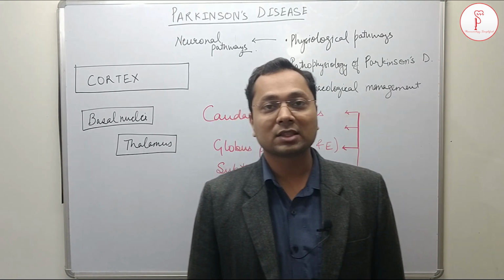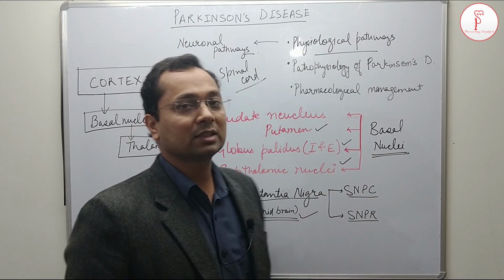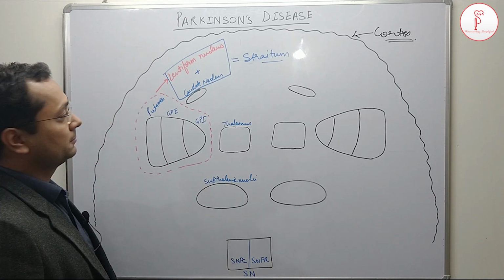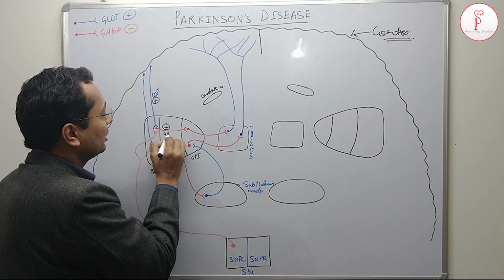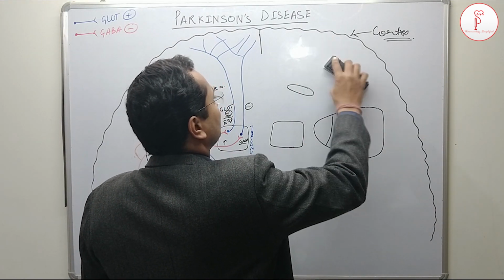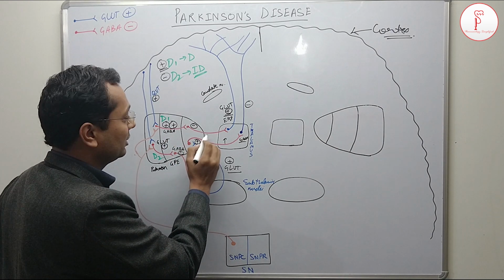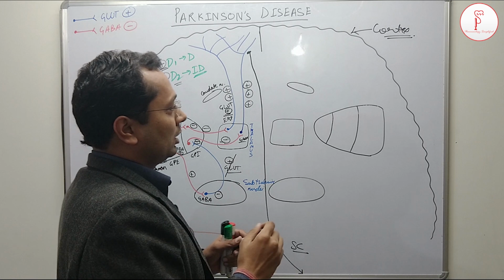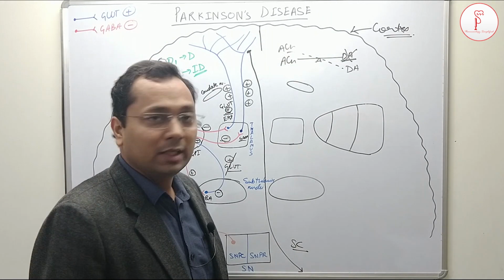Parkinson's Disease Part-1 , pathophysiology, basal ganglia (nuclei)